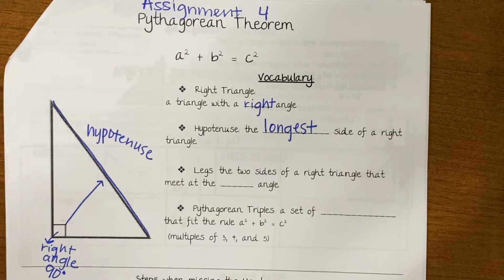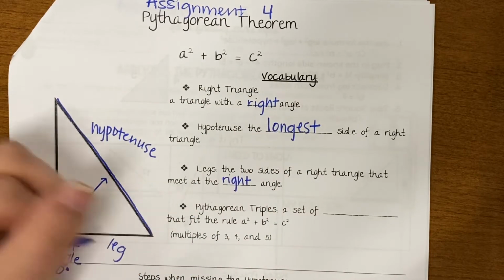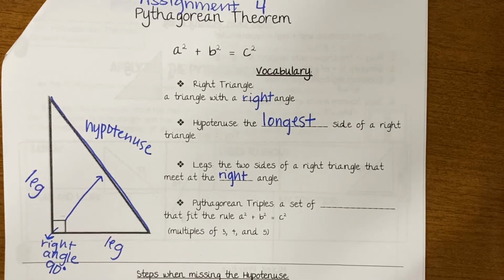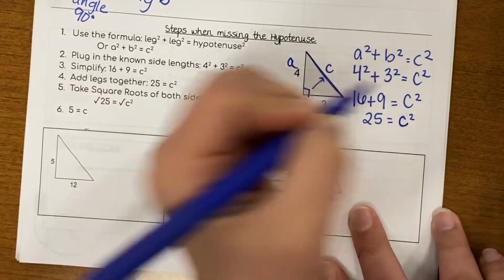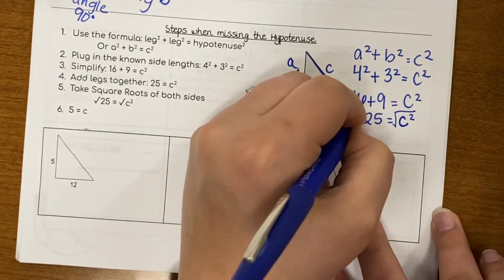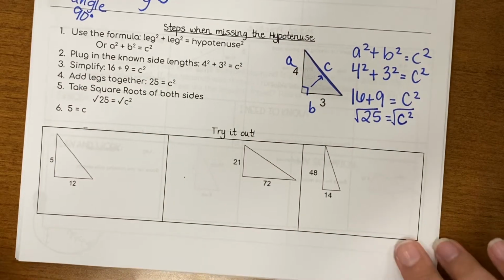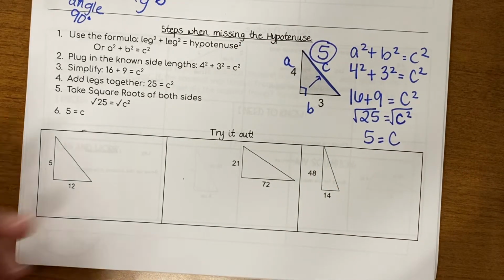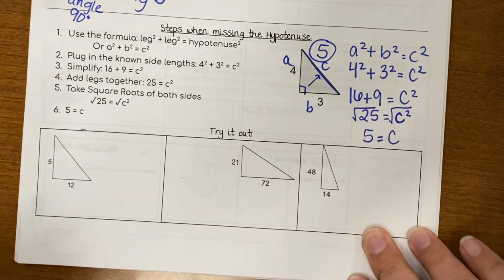Using the Pythagorean Theorem